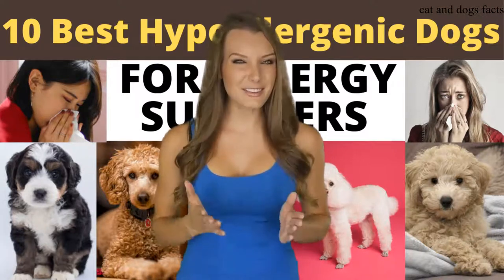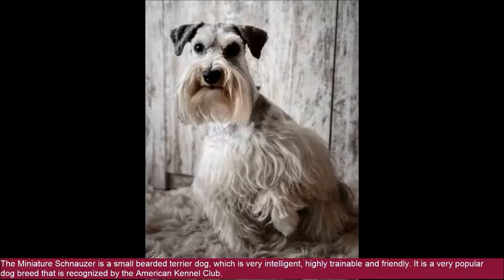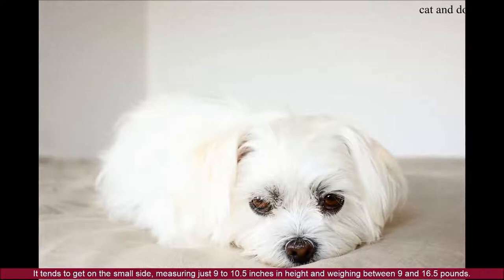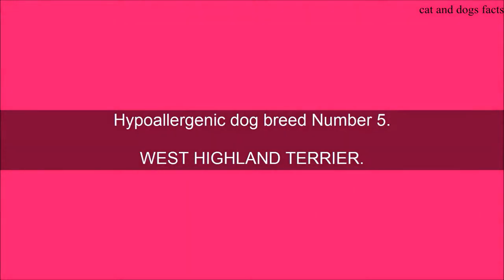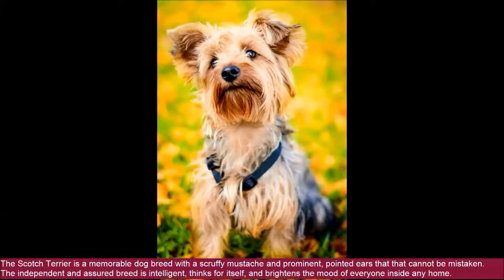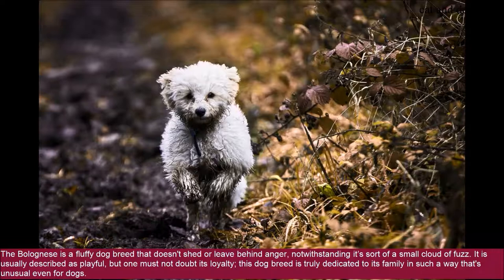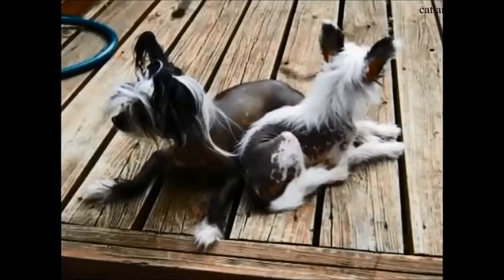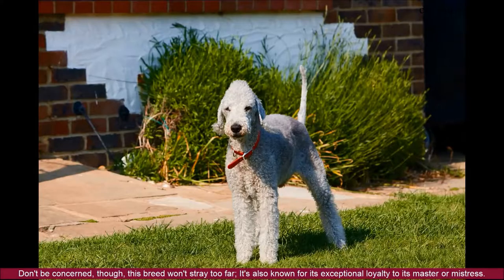10 Best Hypoallergenic Dogs For Allergy Sufferers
This video is about 10 best hypoallergenic dogs for allergy sufferers, who intend to adopt a small hypoallergenic dog. See the description below:-

Best Hypoallergenic Dogs For Allergy Sufferers
Hypoallergenic Dogs For Allergy Sufferers
Dogs For Allergic People
Hypoallergenic Dog
Hypoallergenic Dogs Videos

00.00 - Best Hypoallergenic Dogs For Allergy Sufferers
00.41 - Hypoallergenic dog For Allergy Sufferers Number One - Miniature Schnauzer
01.07 - Hypoallergenic dog For Allergy Sufferers Number Two - Bichon Frise
01.32 - Hypoallergenic dog For Allergy Sufferers Number Three - Shih Tzu
02.05 - Hypoallergenic dog For Allergy Sufferers Number Four - Poodle
02.37 - Hypoallergenic dog For Allergy Sufferers Number Five - West Highland Terrier
03.21 - Hypoallergenic dog For Allergy Sufferers Number Six - Scotch Terrier
03.46 - Hypoallergenic dog For Allergy Sufferers Number Seven - Brussels Griffon
04.13 - Hypoallergenic dog For Allergy Sufferers  Number Eight - Bolognese
04.57 - Hypoallergenic dog For Allergy Sufferers  Number Nine - Chinese Crested
05.55 - Hypoallergenic dog For Allergy Sufferers Number Ten - Bedlington terrier

Acknowledgments:
Miniature Schnauzer Videos by Los Muertos Crew from Pexels.
Poodle Video by Anna Tarazevich from Pexels
Poodle Video by Anna Bondarenko from Pexels
Poodle Photo by Goochie Poochie Grooming from Pexels
Poodle Photo by Skyler Ewing from Pexels
Poodle Photo by Poodles 2Doodles from Pexels
West Highland Terrier Video by Chris J Mitchell from Pexels
West Highland Terrier Video by Gustavo Fring from Pexels
West Highland Terrier Photo by Sam Lion from Pexels
West Highland Terrier Photo by Roberto Garrido from Pexels
Scotch Terrier Photo by Adrianna Calvo from Pexels
Scotch Terrier Photo by Sam Lion from Pexels
Scotch Terrier Videos by Sam Lion from Pexels
Woman Sneezing Photos by Andrea Piacquadio from Pexels